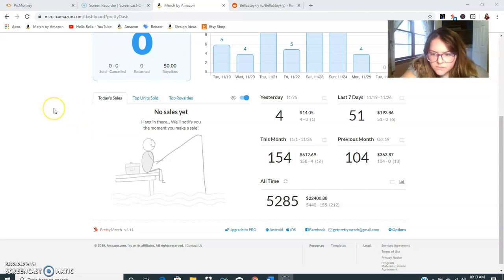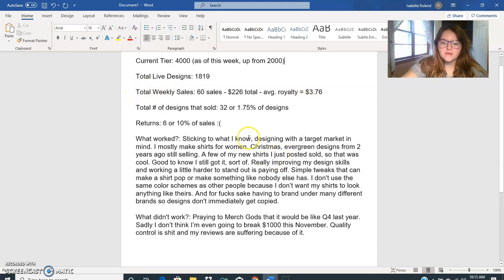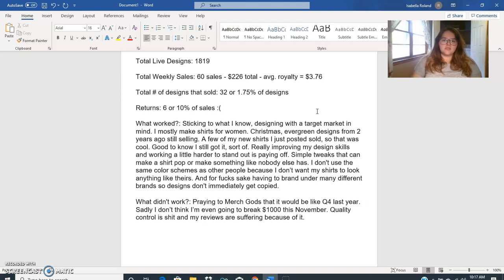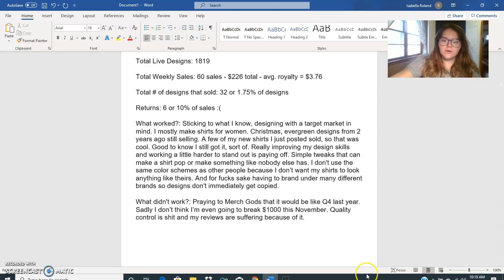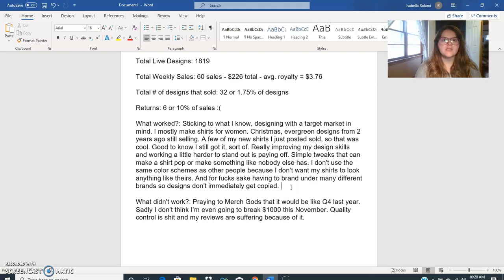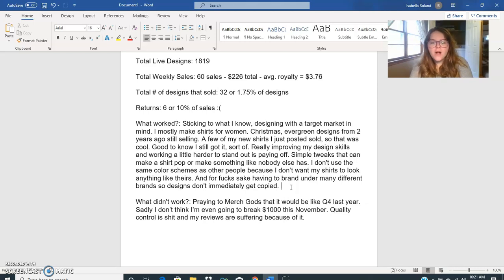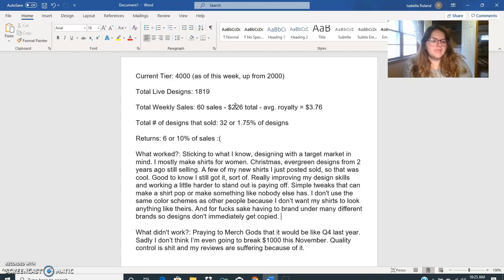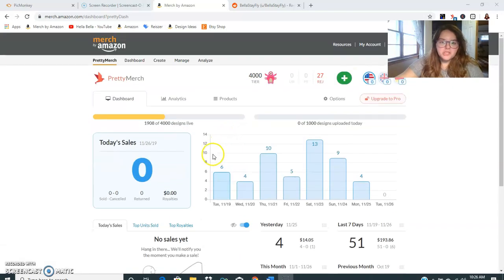Merch by Amazon Tier 4000! How I Tiered Up + Weekly Royalty Update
How I hit the 4000 tier, how many designs I had up, how many sales I made before tiering up. Also a royalty update for the week of 11/17/19 to 11/24/19. Hope everyone is having a good Q4 :)